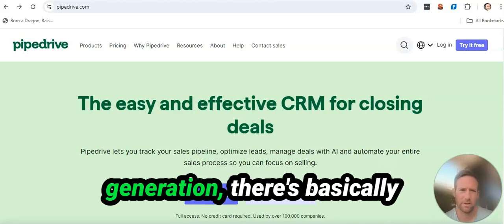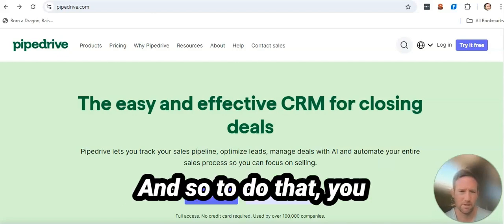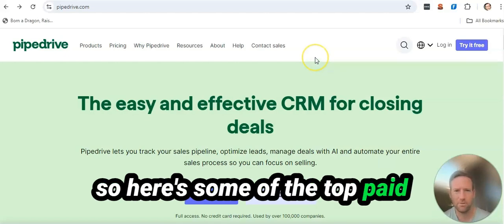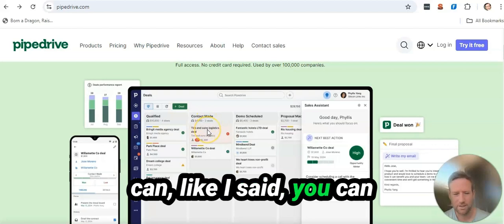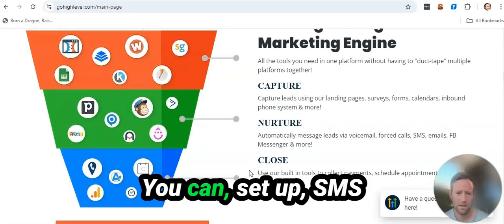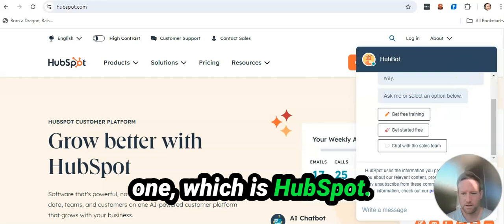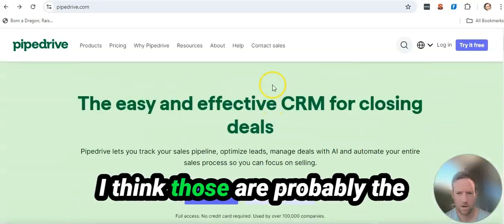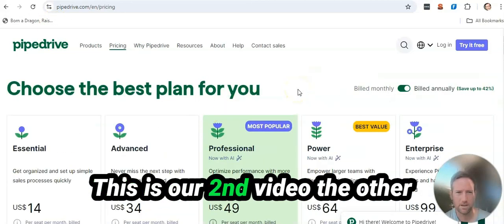Best CRM Software (2025): How to Organize Leads & Pipelines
What's the best CRM software for 2025 and beyond? Check out the top tools for organizing your leads and prospects and closing more deals.